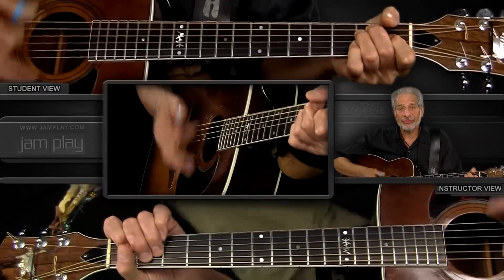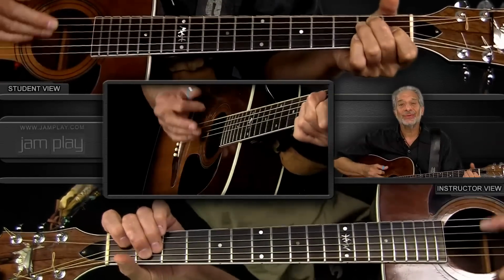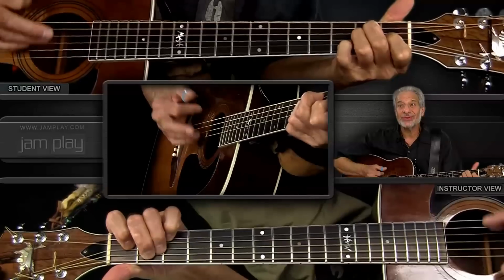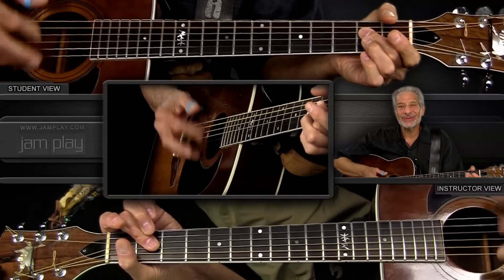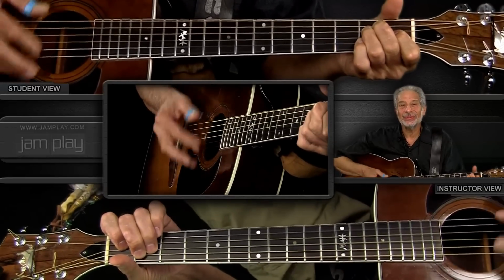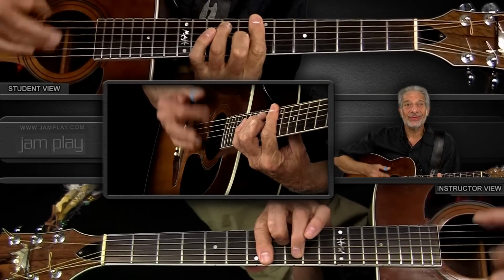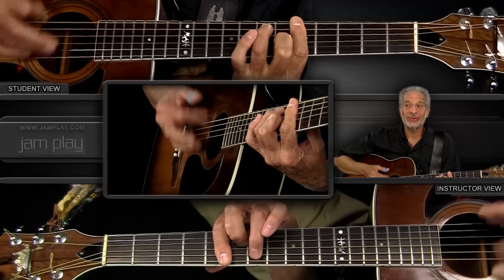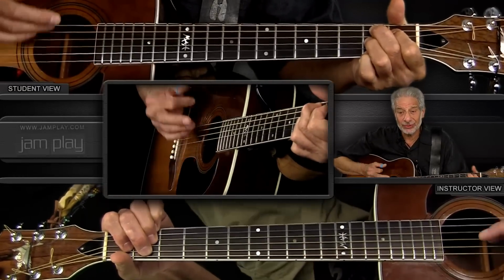The 12 Bar Blues with Hawkeye Herman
Jamplay welcomes back renowned bluesman Hawkeye Herman with his new series: Blues Songwriting! Here, Hawkeye has the second installment in the series - The 12 Bar Blues.